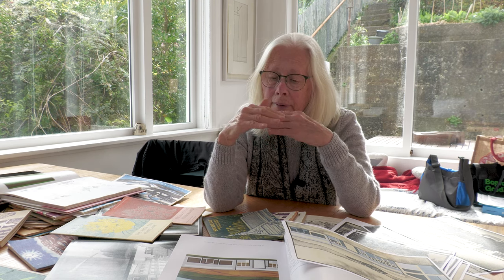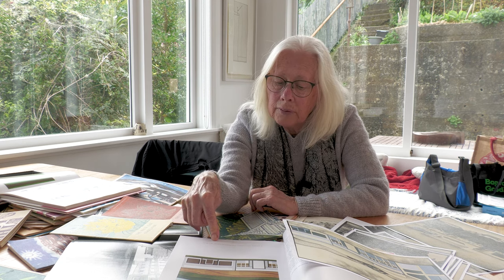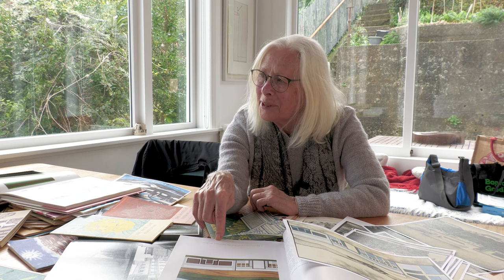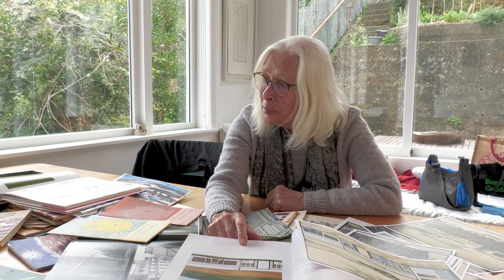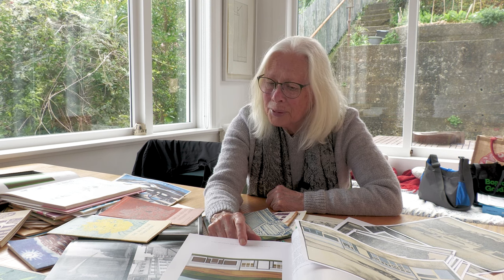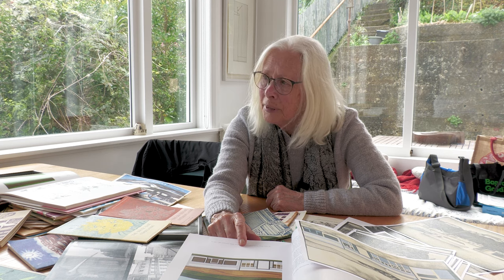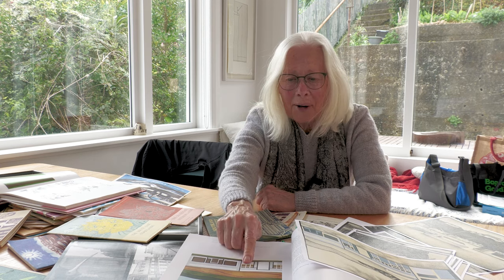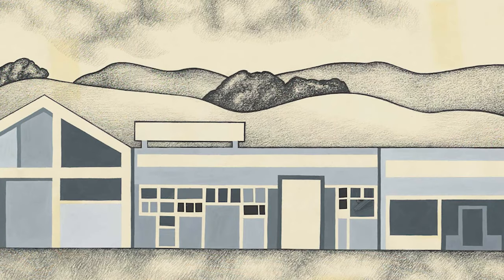Dame Robin White talks about her artistic contributions to the school publications.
Dame Robin White talks about her work creating illustrations for the school publications and the methods she used.

Find out more in our online exhibition about the school publications and the artworks we have from these iconic publications in our holdings.